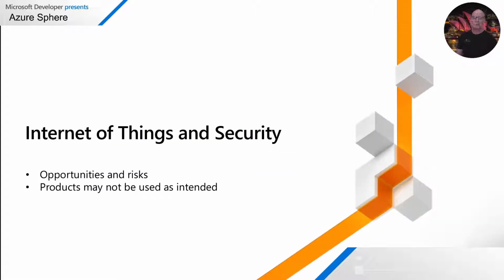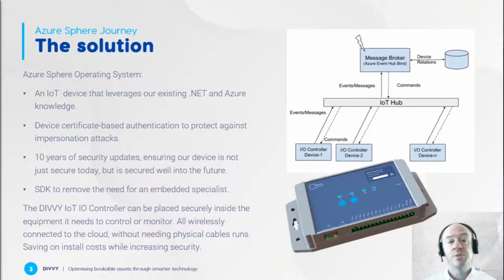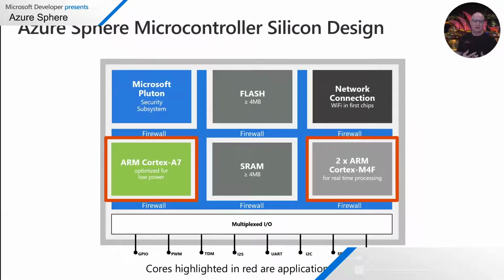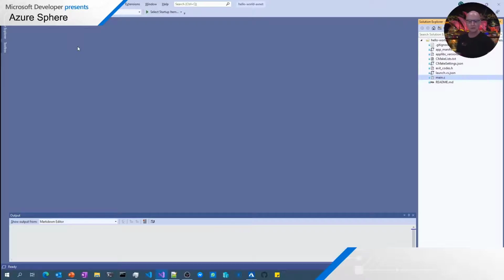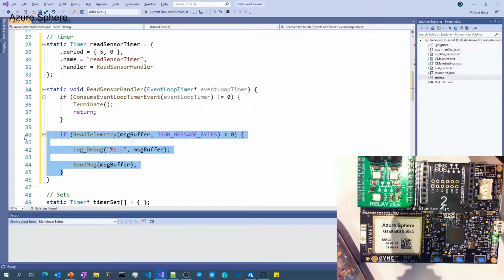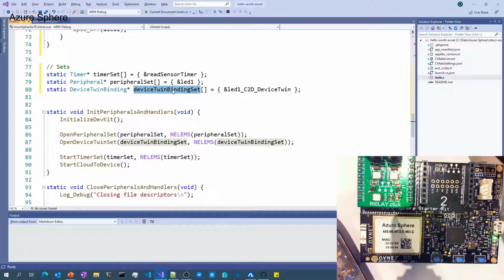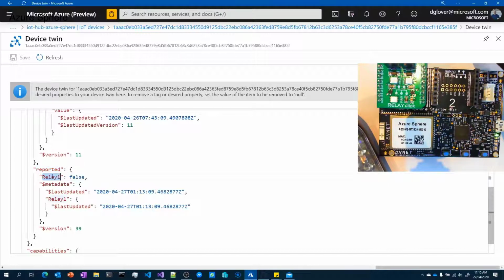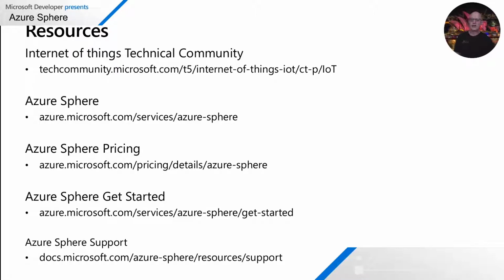Building Secure IoT Solutions with Azure Sphere | Global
Security is a journey, attacks are becoming more cunning, costly, and widespread. Azure Sphere can help you build and keep IoT solutions secure. We will learn about Azure Sphere, how it addresses emerging security threats, and watch a demo of Azure Sphere in action.

Presenter: Dave Glover

[eventID:7480]